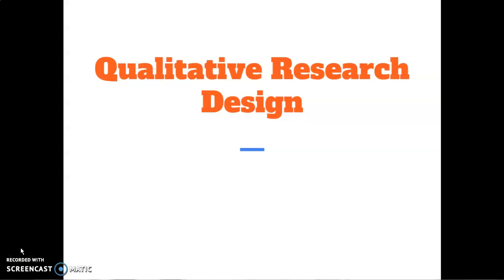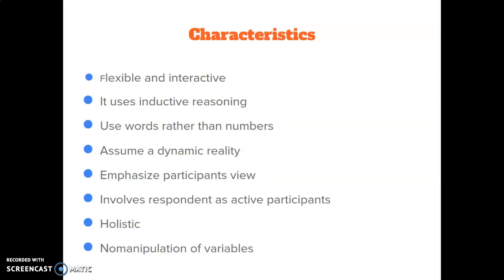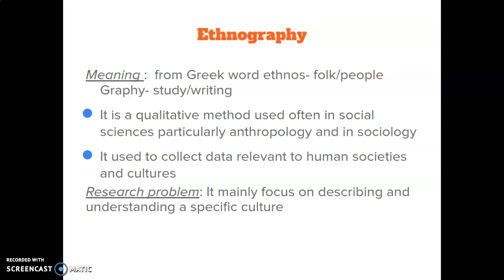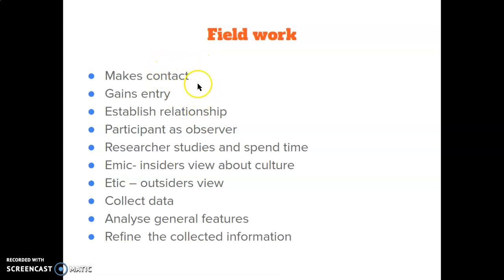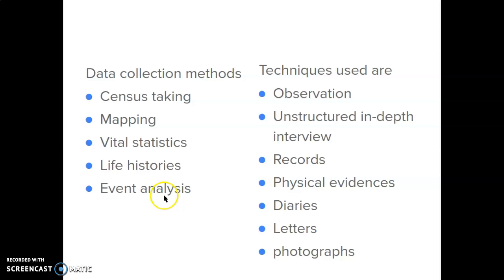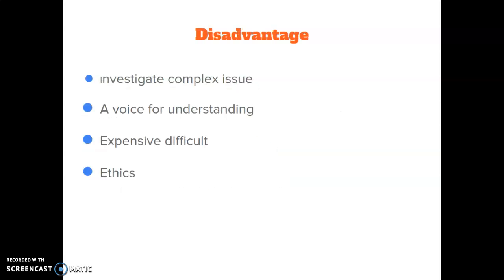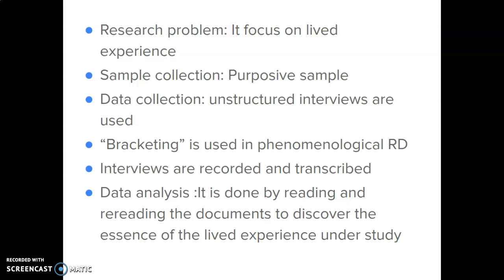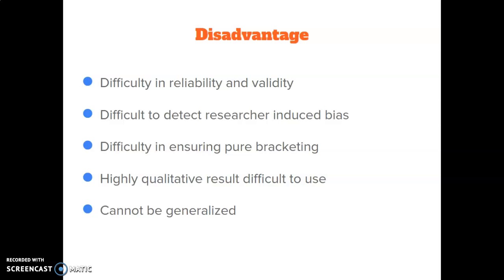Qualitative research design part I